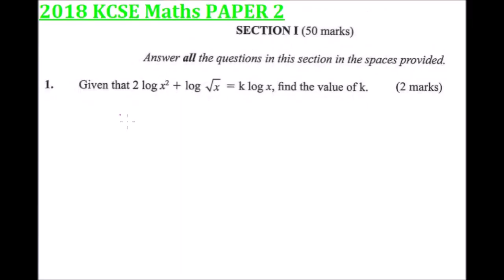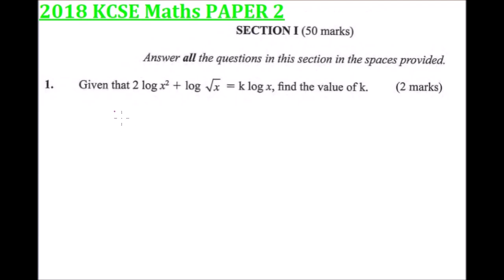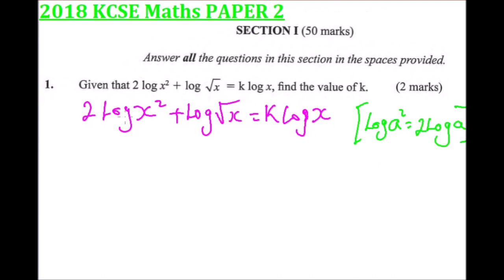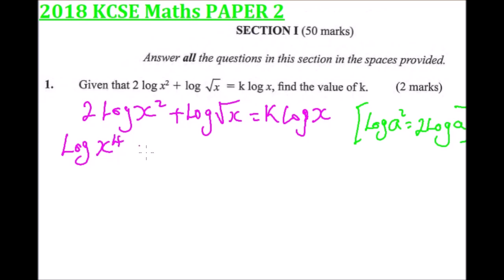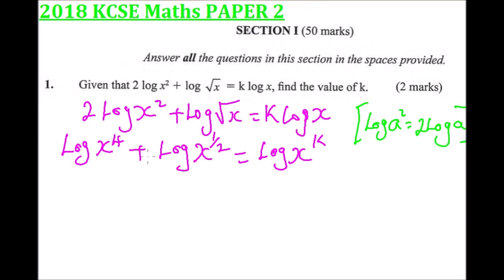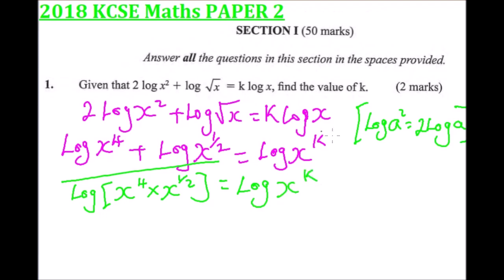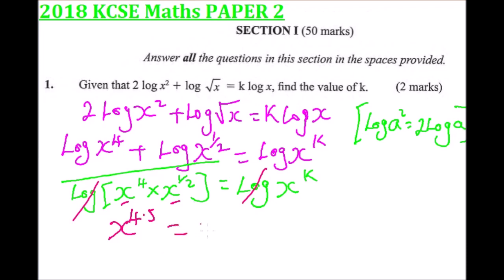kcse 2018 maths paper2 question 1